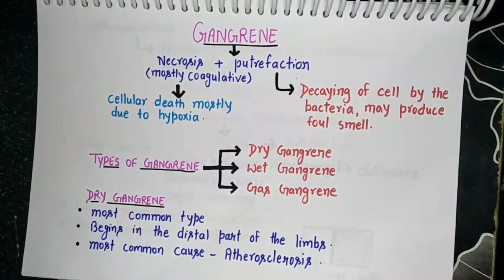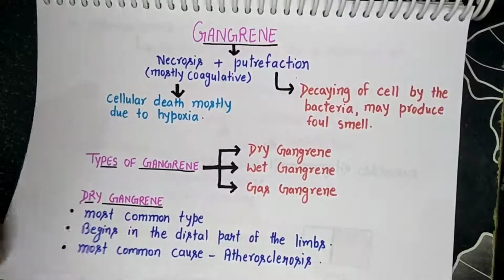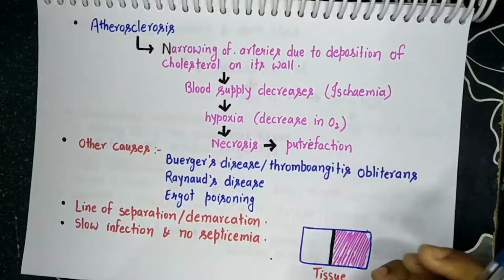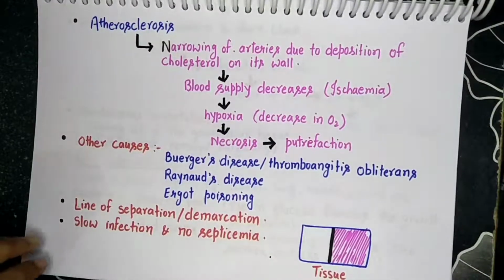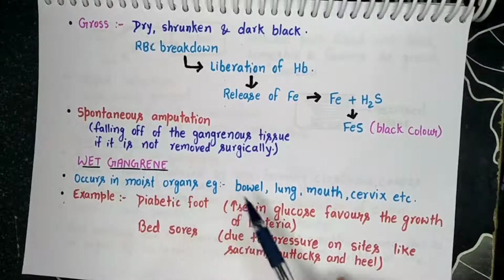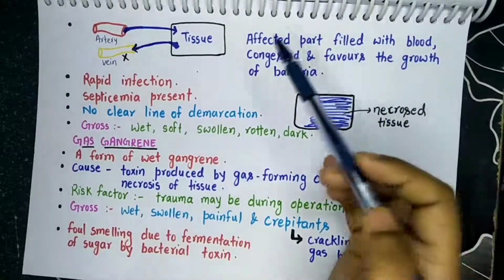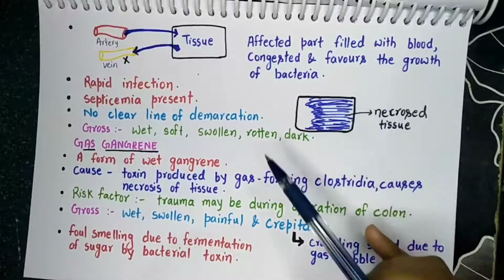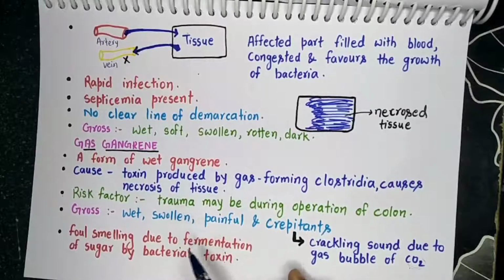GANGRENE || BEST EXPLAINED || DEFINITION ||TYPES || PATHOPHYSIOLOGY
freind this video is about gangrene in which  healthy tissue death takes place due to Ischemia and bacterial infection...do watch the video and let me know which topics u all want me to upload..